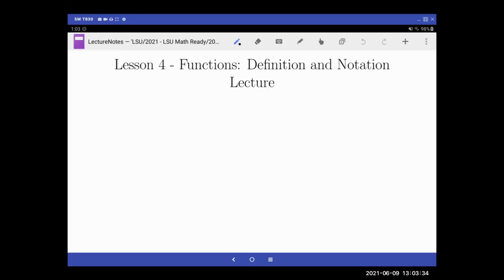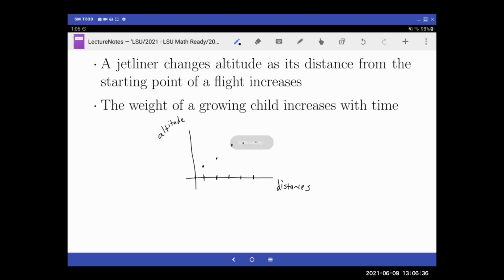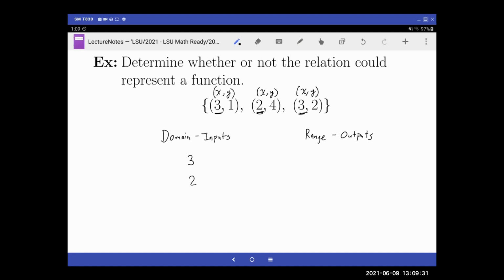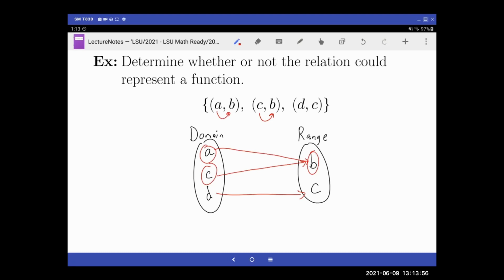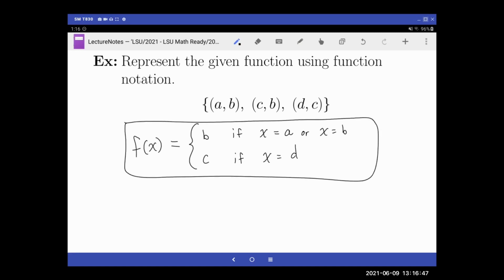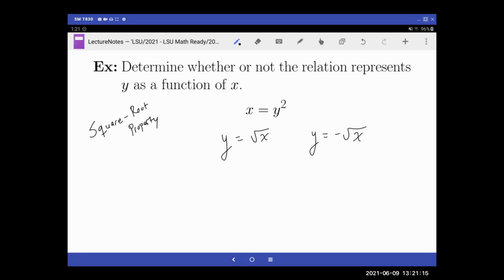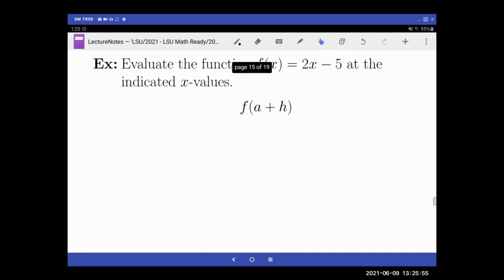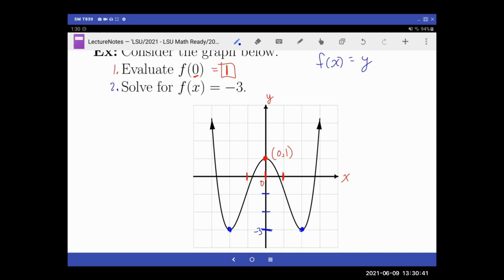Lesson 4 - Function Definitions and Notation